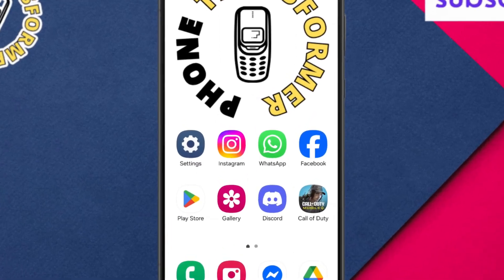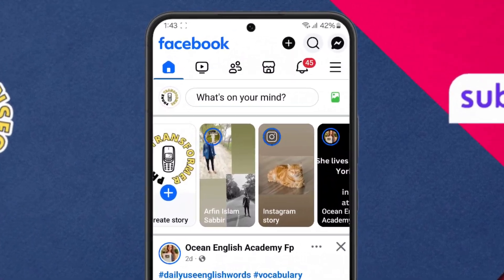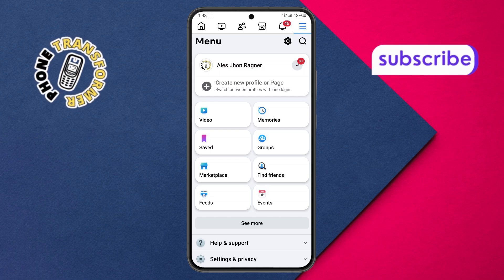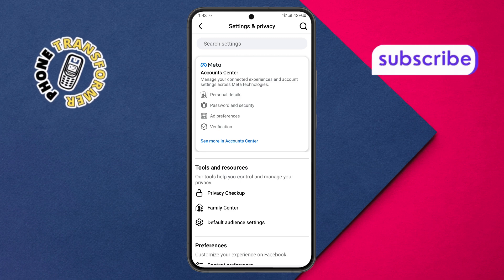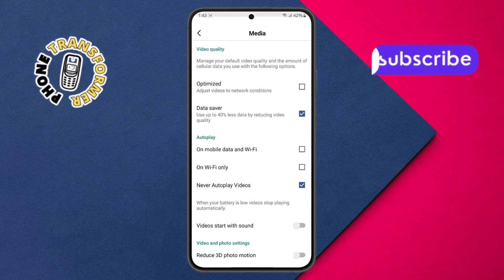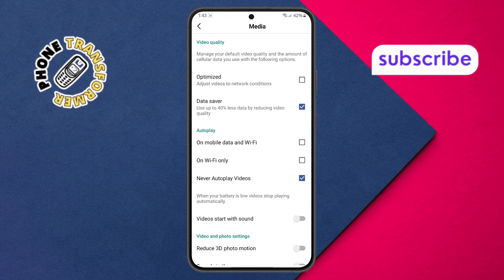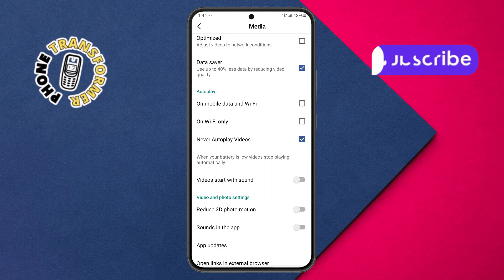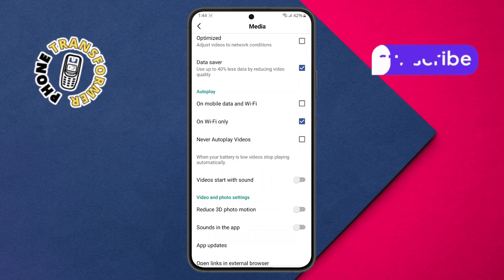How To Turn On Auto Play Next Video in Facebook App - Quick Tutorial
How To Turn On Auto Play Next Video in Facebook App

Sometimes you're scrolling through Facebook videos and they suddenly stop after one ends. No autoplay, no next clip — just silence. It’s a common annoyance that many users face when the Auto Play Next Video setting is turned off without realizing it.

This video gives you a simple and clear fix to turn autoplay back on in the Facebook app. It’s quick and works whether you're on Wi-Fi or mobile data.

You’ll learn how to access the correct settings, toggle autoplay options, and ensure videos play continuously just like you expect them to.

* How to enable autoplay next video on facebook
* Facebook app autoplay videos not working
* Turn on video autoplay setting in facebook
* Fix facebook video not auto playing
* Facebook video settings for autoplay